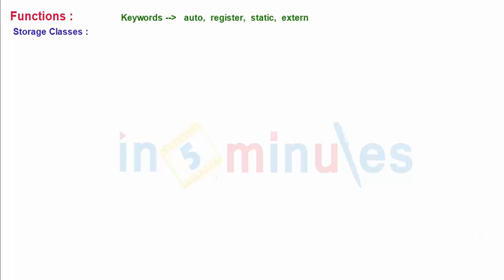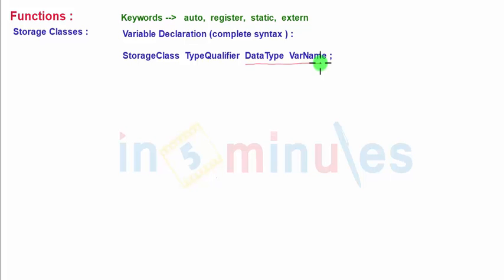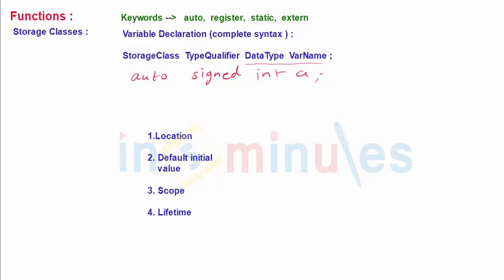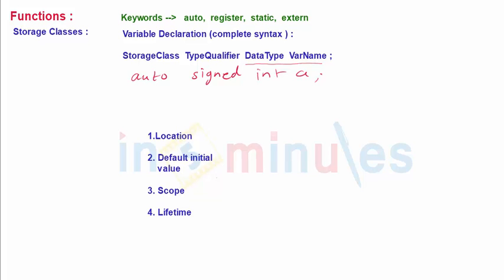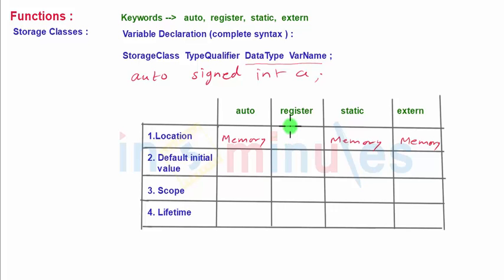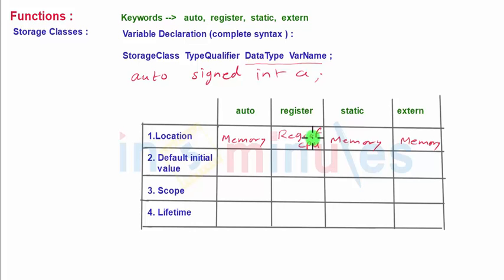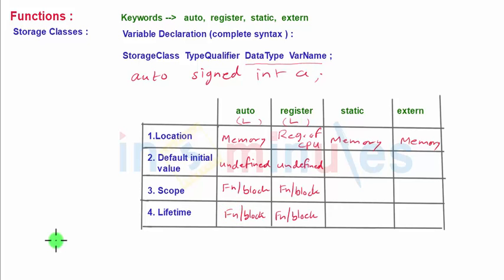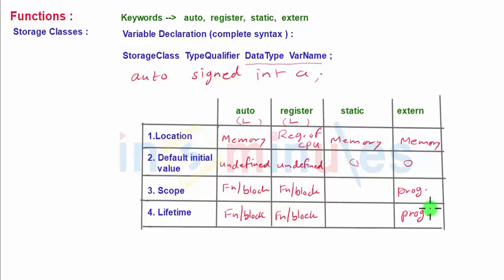Module4_Functions_Vid_12.1_Storage classes - auto, register, static and extern keywords (Part 1)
Learning storage classes in C. How and where they are used. Explaination of four keywords auto, static, register and extern, with examples.